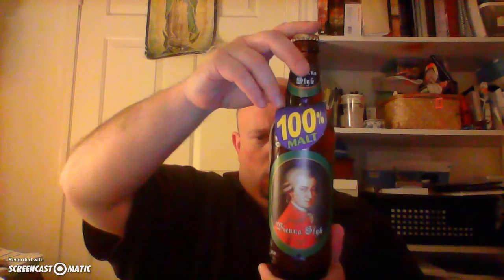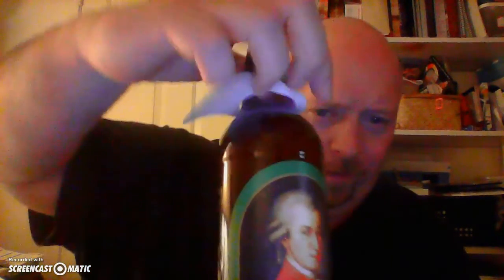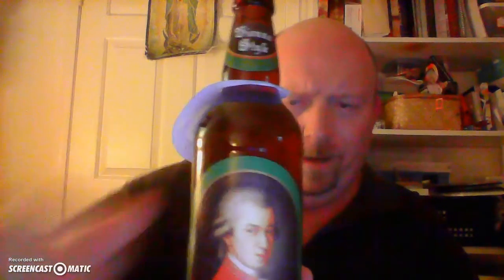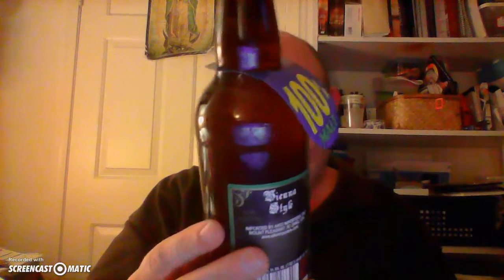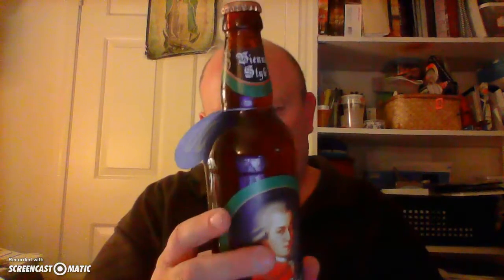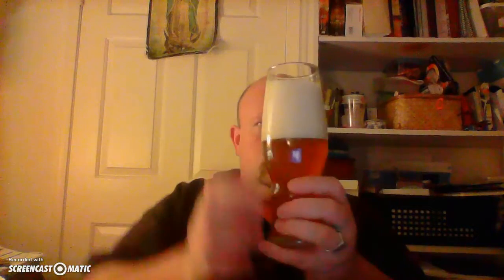Rinkuskiai Mozart Vienna Lager 16 9 oz bottle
This was my review of the rinkuskiai mozartviennalager in a 16.9 oz bottle. Actually it's more rant and less review because the bottle was skunked and i was unable to give a proper review of it. Sorry!